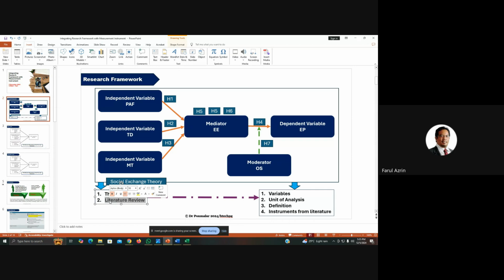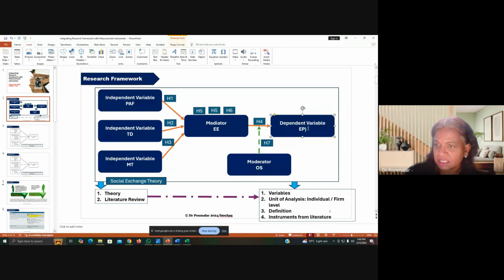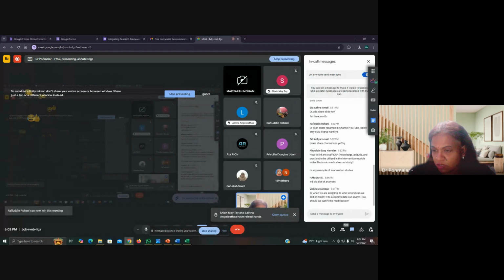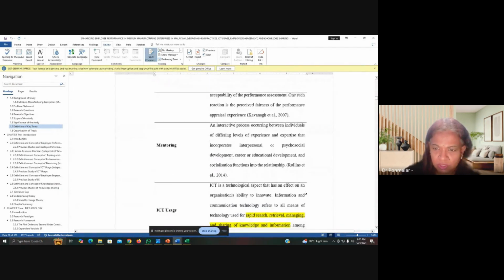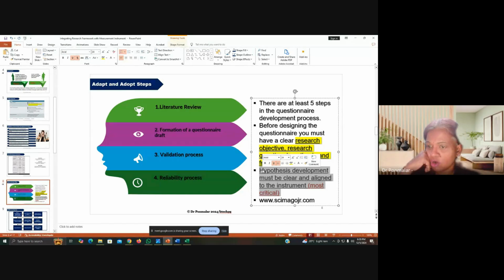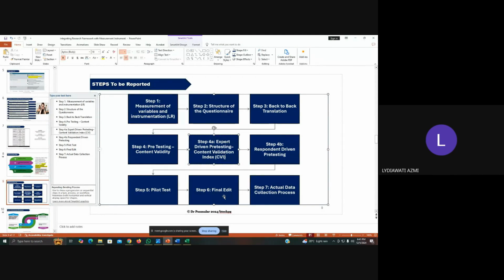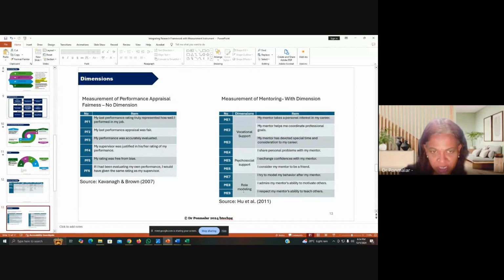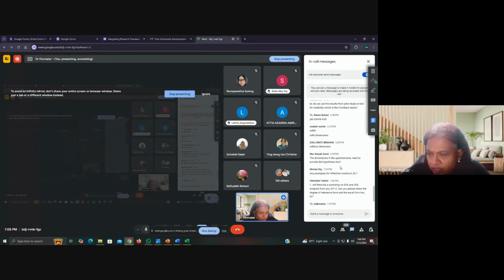Integrating Research Framework with Measurement Instrument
The development of a questionnaire is a multifaceted process that requires careful consideration of validity and reliability to ensure that the instrument effectively measures the intended constructs. A well-constructed questionnaire must undergo rigorous testing to confirm that it accurately captures the knowledge, attitudes, or behaviors it aims to assess.